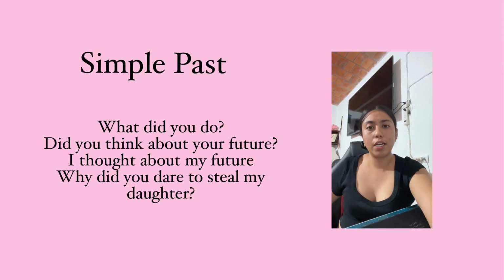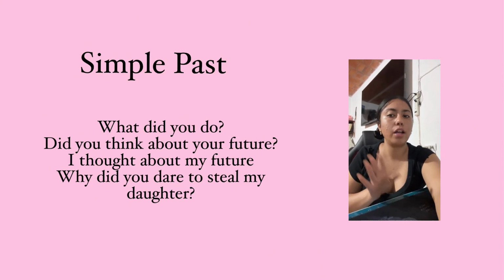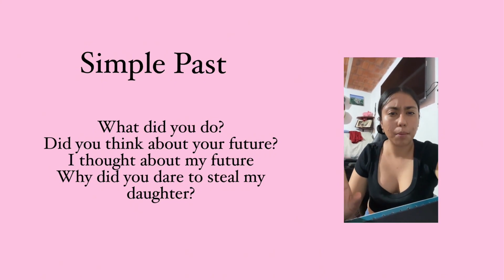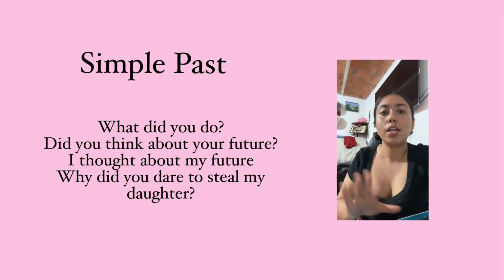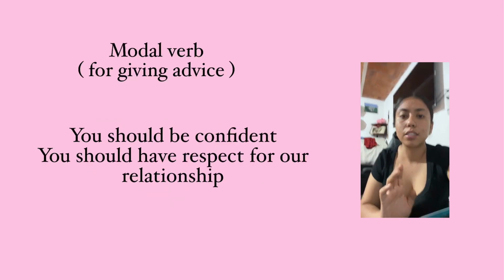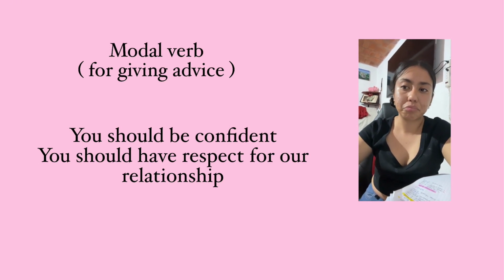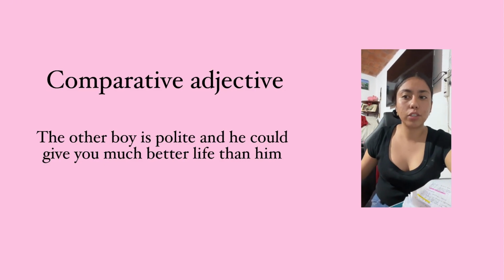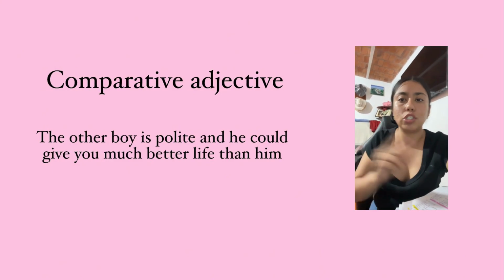E-Portfolio Listening and speaking by Carolina S🌷